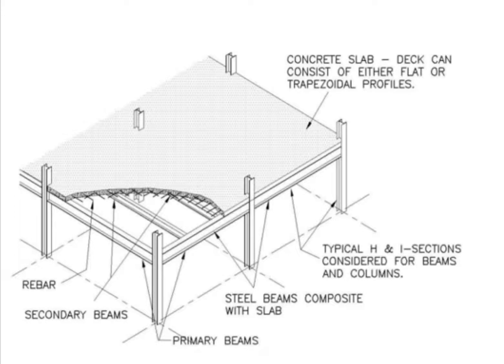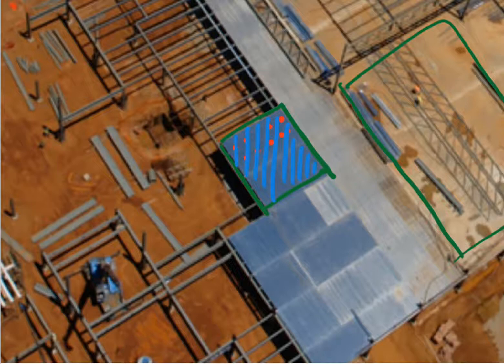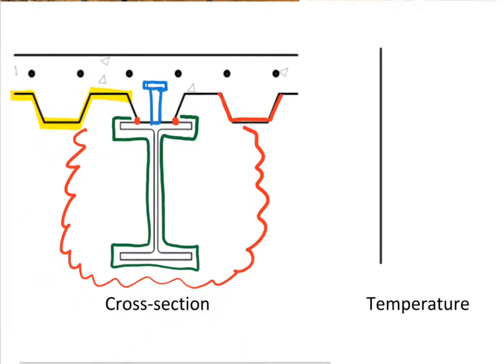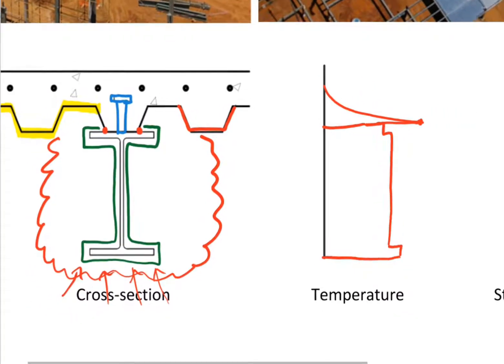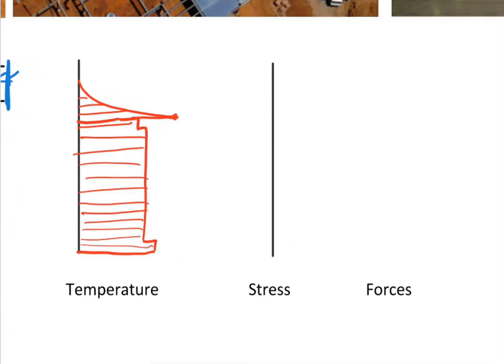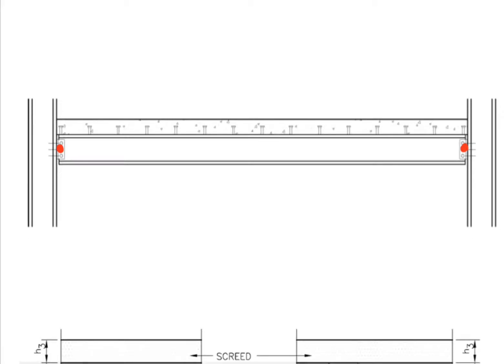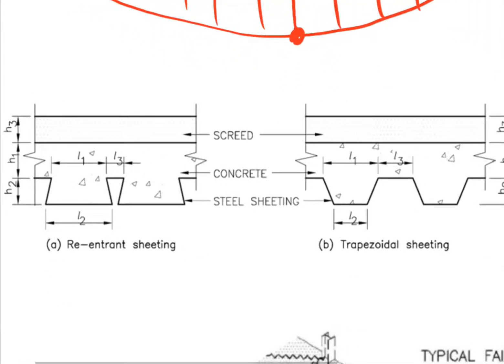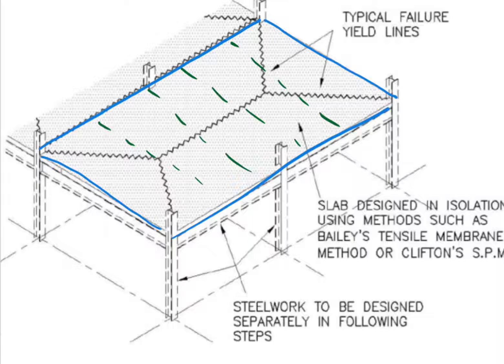Composite Structures in Fire: Introduction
This video gives an overview of composite steel-concrete structures in fire. First an overview of the basics of composite beam design is given, along with how they are constructed. Simplified methods for calculating structural resistance in fire are then derived.